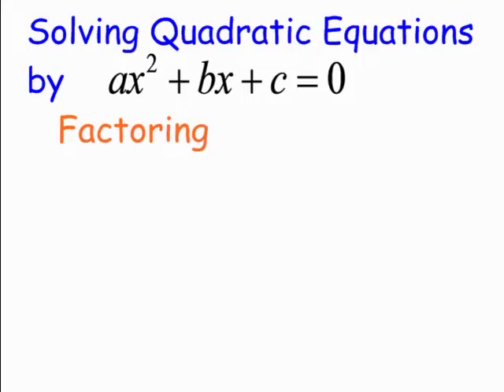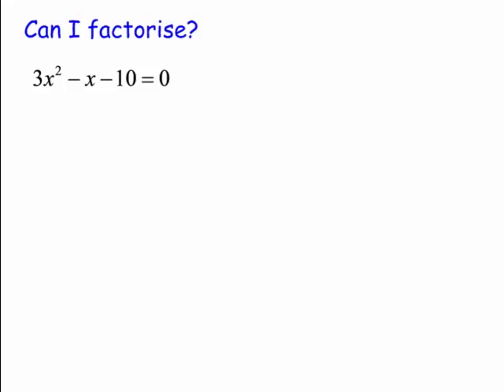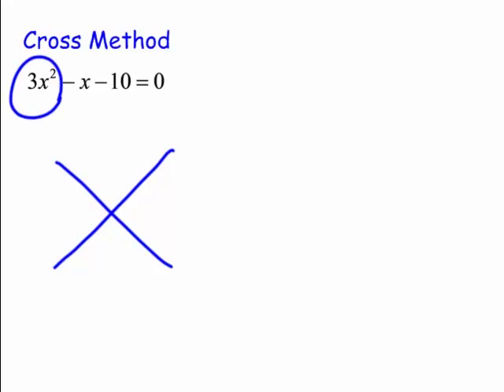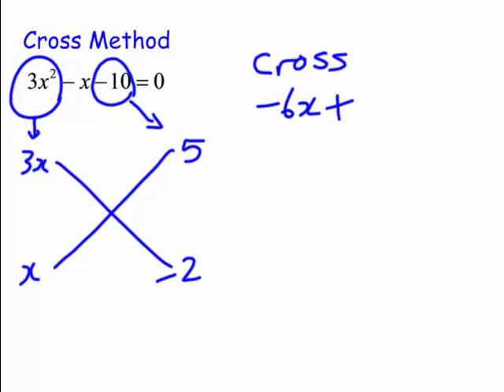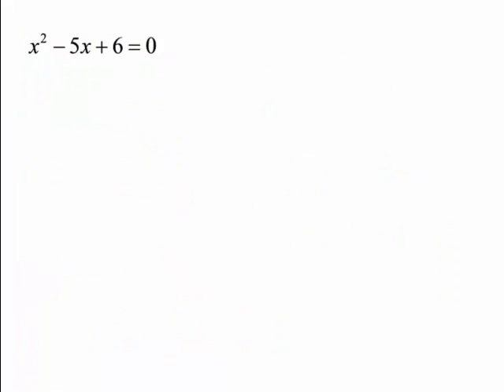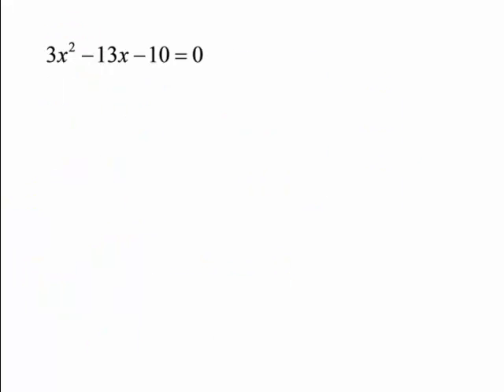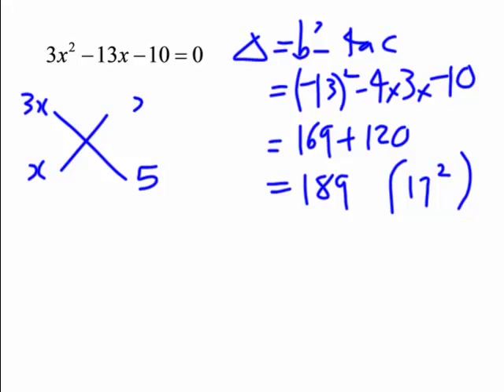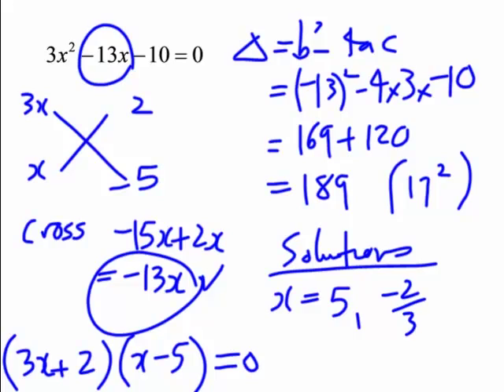Factoring quadratic trinomials with the cross method and solving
Examples using the discriminant to work out if a quadratic is factorable and using the cross method to factor and solve the quadratic equation